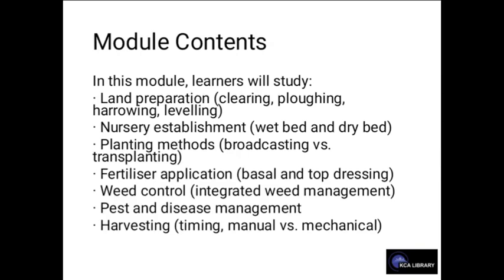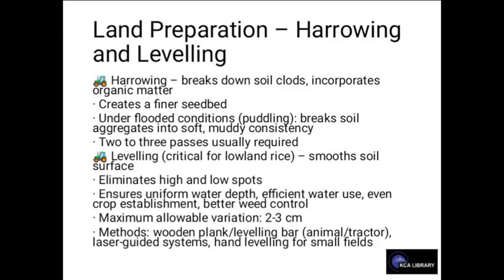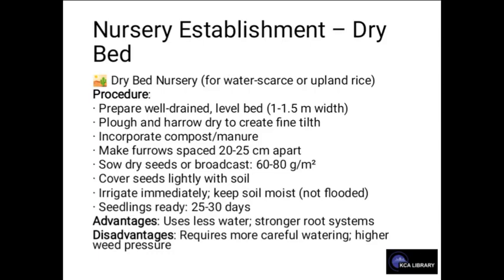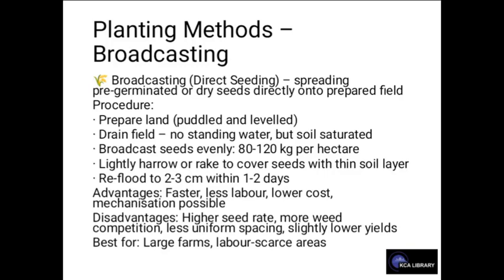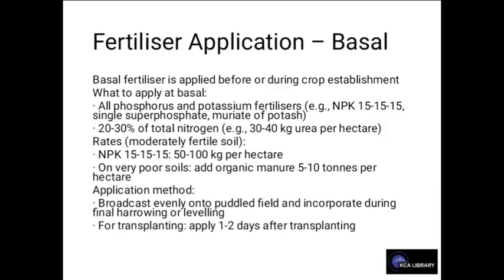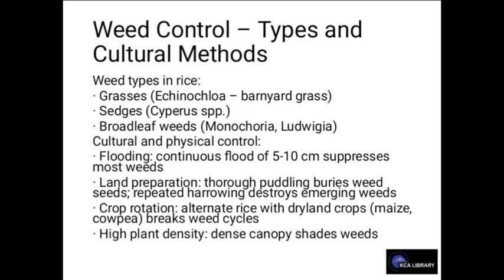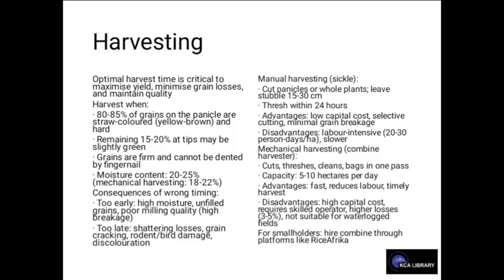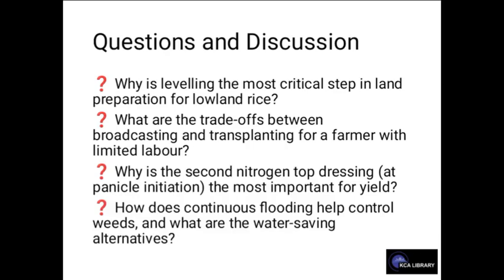Rice Farming (Planting: Step by Step)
Enroll in our Rice Farming course to become a successful Rice Farmer.